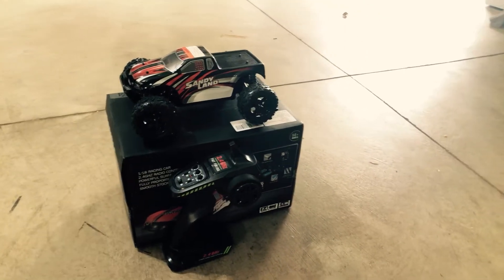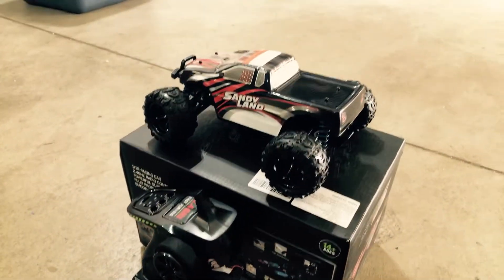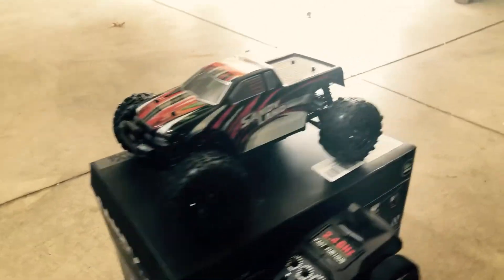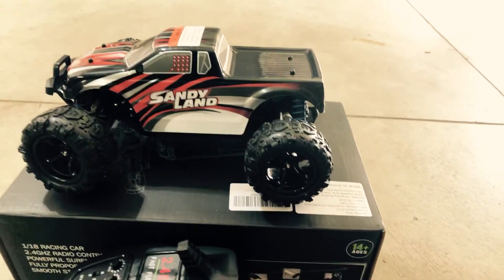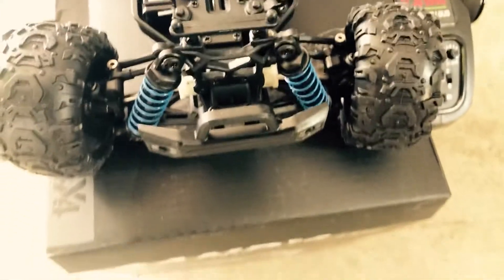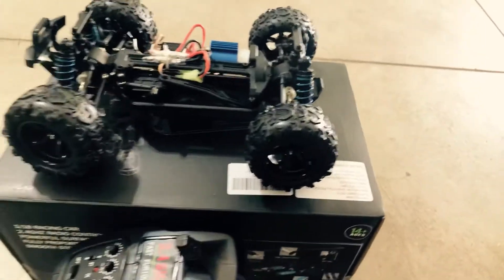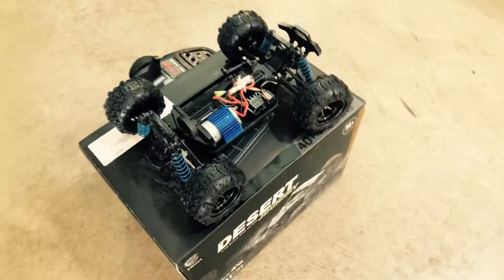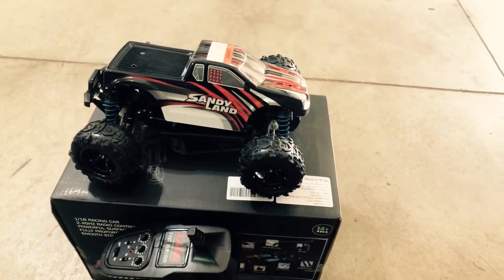Unboxing 2 - CARFIRE 1:18 4WD RC Truck/Car - SandyLand 4x4 - 30+ MPH!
CARFIRE 1:18 4WD RC Truck/Car - SandyLand 4x4 - 30+ MPH!

Remote Control Cars, Terrain RC Car, Electric Remote Control Off Road Monster Truck,1:18 Scale 2.4Ghz Radio 4WD Fast 30+ MPH RC Truck, with 2 Rechargeable Batteries, Toys Gift for Kids, Boys &Adults
Visit the EP EXERCISE N PLAY Store

4x4 HIGH SPEED REMOTE CONTROL CAR: This 4 wheel drive high speed rc racing car is equipped with high quality and durable components to bring you fantastic driving experience.

The speed is up to 40 km/h powered by 380 high speed motor.It is the best choice for any level monster RC trucks enthusiast.

2 RECHARGEABLE BATTERIES FOR EXTENDED RUNNING TIME: You can enjoy fun of driving for about 40+ mins a time (20+ min for each battery)with this remote contol car which is longer than other high speed remote monster trucks.It is equipped with a high quality battery which is better than normal batteries.

PROPORTIONAL THROTTLE & STEERING CONTROL：Equipped with a 2.4GHz full-scale synchronous remote control system,this rc car can be proportional throttle controled with 10 Speed and proportional steering controled with 10 ratios.

FULLY COVERED METAL HEAT SINK: One of difference with other models on the market is that this monster truck is packed with fully covered metal heat sink to accelerate motor heat dissipation and extend motor life, which is enable you enjoy playing with it for more times.

STRONG SHOCKPROOF RESISTANCE WITH DAMPED METAL SHOCK ABSORBER : The four wheels are all packed with metal spring which give support to unexpected dropping and the unstable surface of the ground, make you enjoy the toy car for a longer period of time.